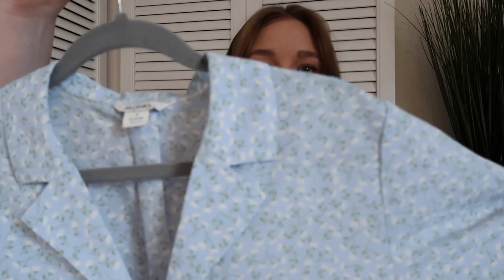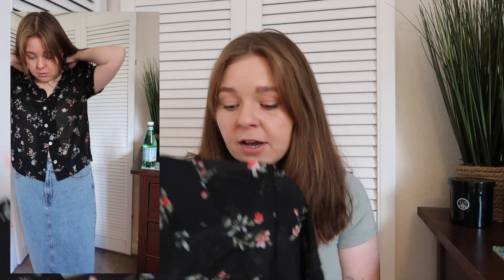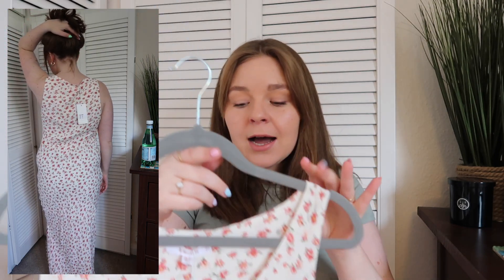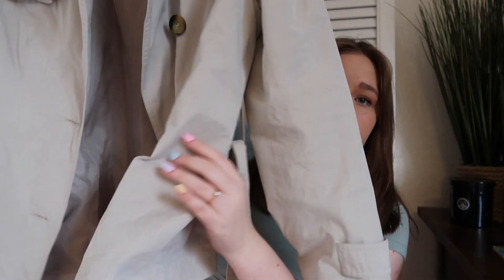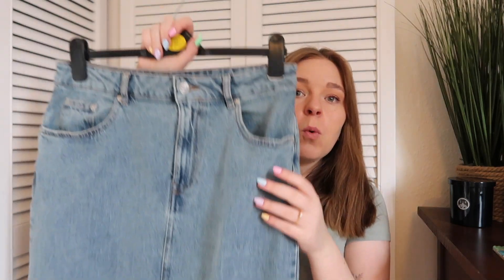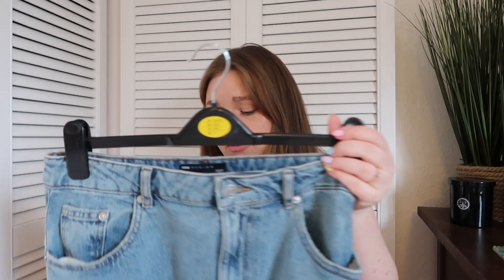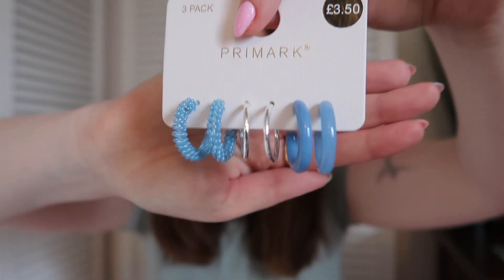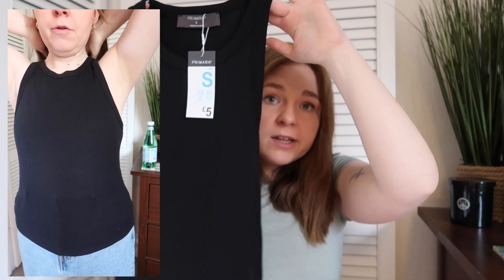COLLECTIVE SPRING TRY-ON HAUL: H&M, VINTED, PRIMARK AND MORE | Emma Jean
Today's video is a collective Spring clothing try-on haul. I've been picking up some new pieces for my Spring wardrobe and wanted to show you everything in a video! I absolutely love all these pieces as they are all timeless, classic versatile bits i'll be getting a lot of wear out of in the coming months! So grab a cuppa and hope you enjoy :)

Emma xx